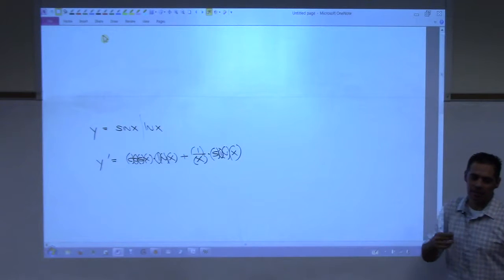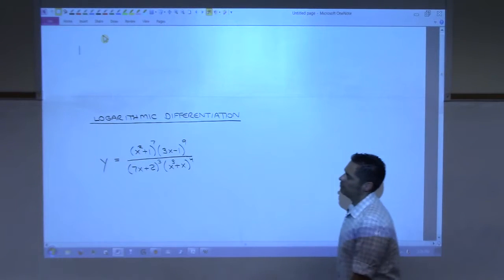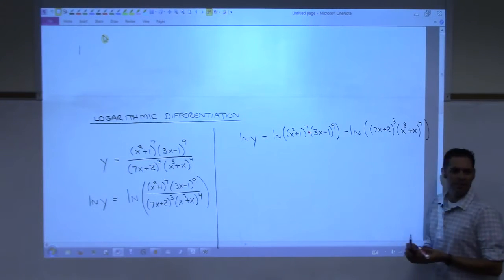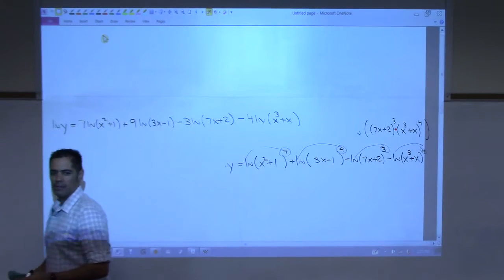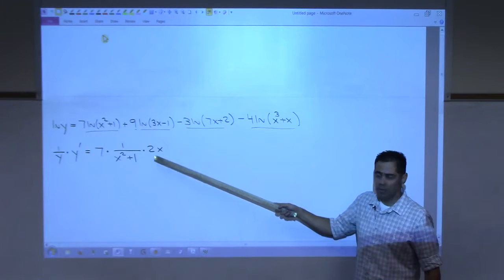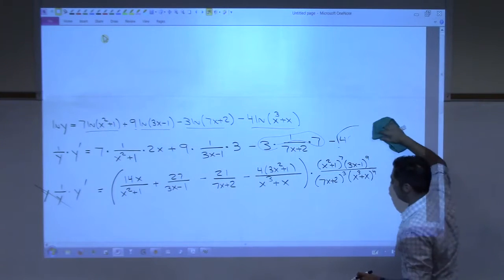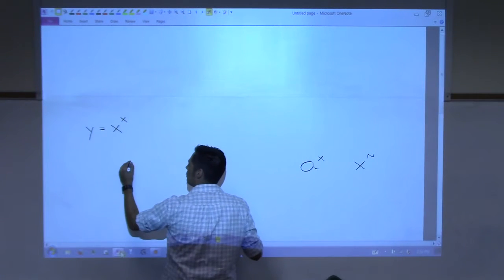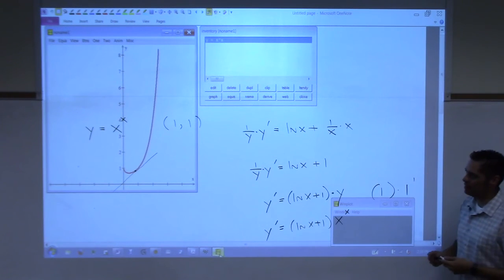2413 TR Day14 part2